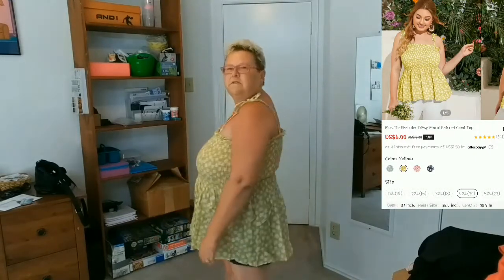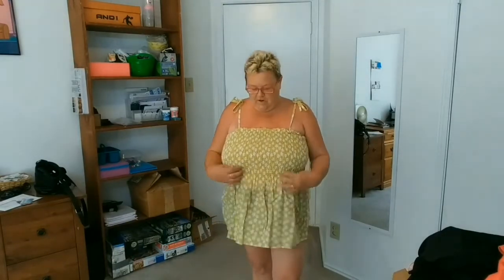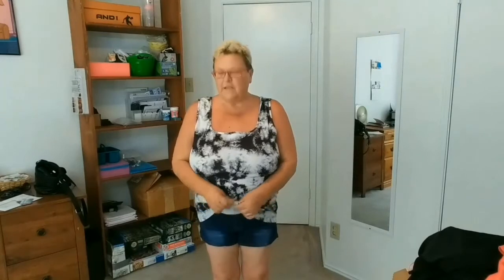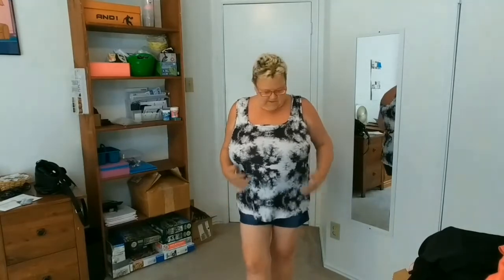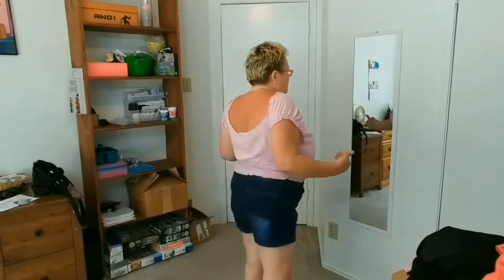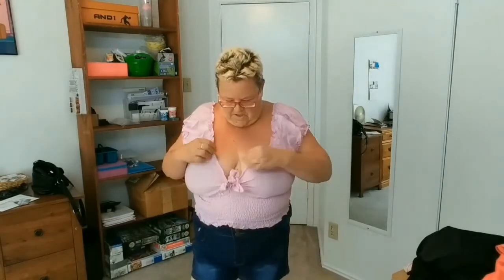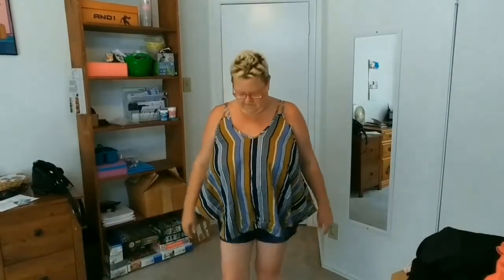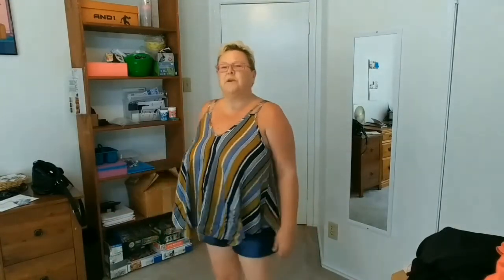Shein Plus Size Try On Haul 2020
The more I try on the better I get to know what fits, looks good, and what sizes I wear.

My Stats:
Size 16 short - pants
Size 1X/2X - tops
Size 20 - dresses
7.5/8 - shoes
Bra 42DD

Bust 48
Waist 42
Hips 42
180 lbs
5'2"